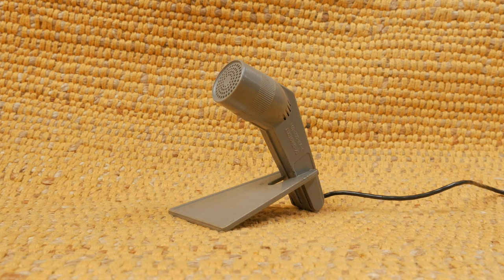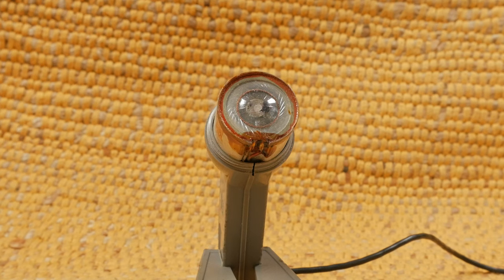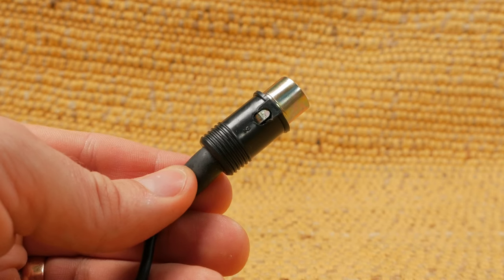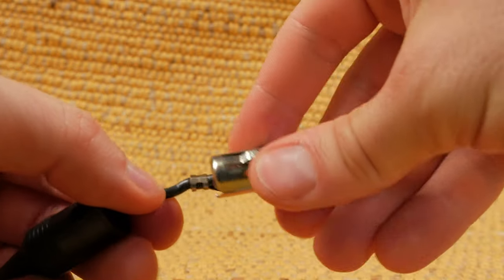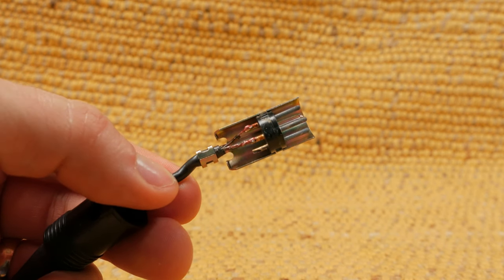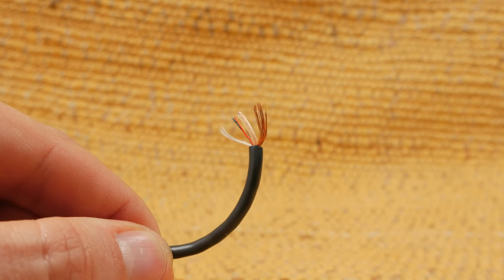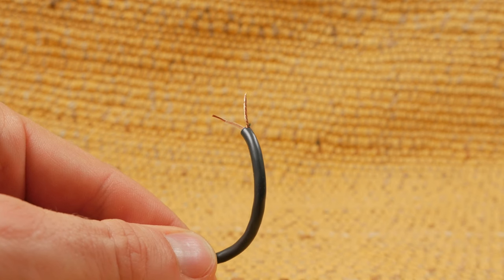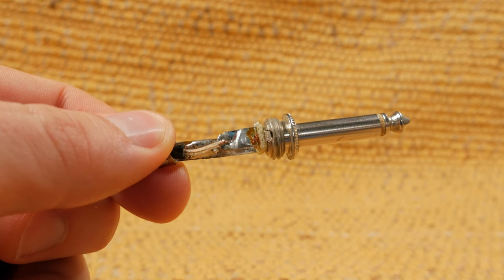Secret Sauce Mics: Oktava MD-200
This episode we're buying cheap vintage mics and modding them to work with modern studio gear. First up is the Oktava MD-200 dynamic microphone. Originally for reel to reels and tape records in the 70s, this mic has a nice level of grit making it perfect for spoken word, vocals or backing vocals!

0:00 - Intro
1:37 - Singing Example (Pickles for Brains - Free Download
2:21 - Mic Overview
2:45 - Original instruction Manual (Available on Instagram
3:06 - Spoken Word Example
3:44 - Conversion Overview
3:59 - Conversion - Save the DIN
4:21 - Conversion Wire Prep
4:45 - Finished Connector
4:56 - Final Thoughts
5:25 - Dedicated to Thayer Harris